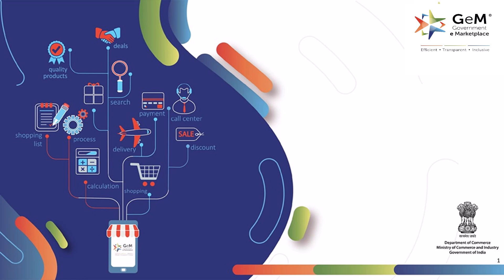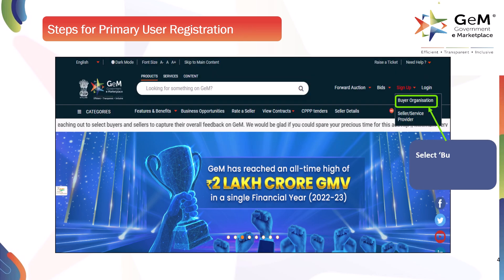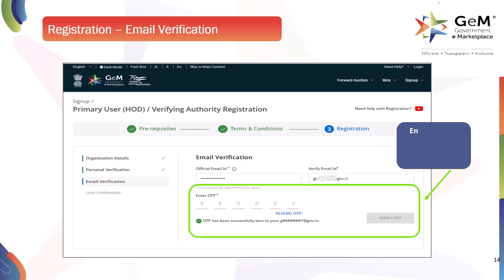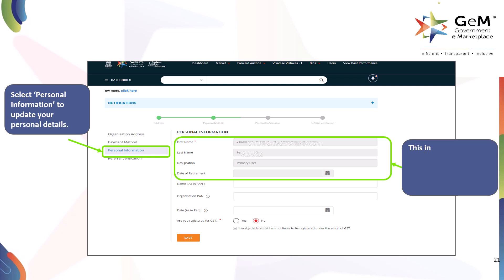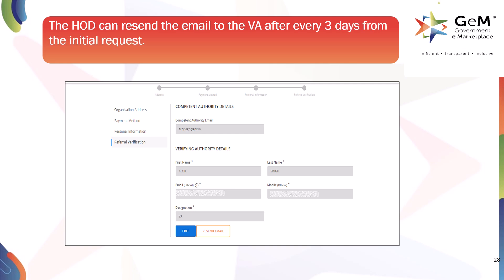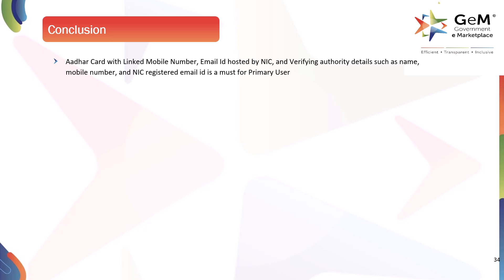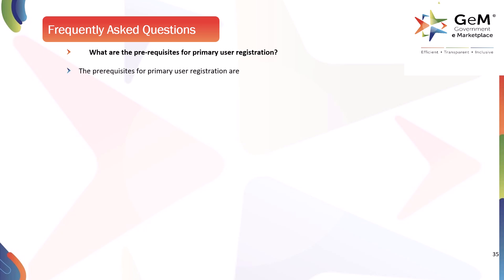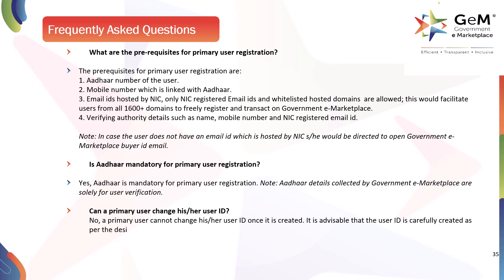How to Do Primary User Registration on GeM Portal? | An Easy Tutorial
This step-by-step tutorial explains Primary User Registration on the GeM portal.

 Learn how to set up your primary user account and start using GeM today.